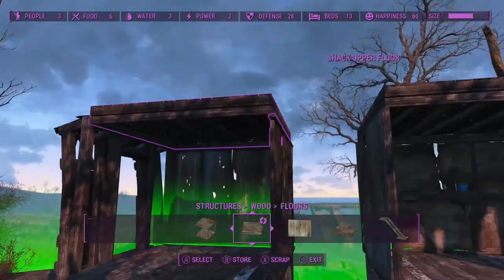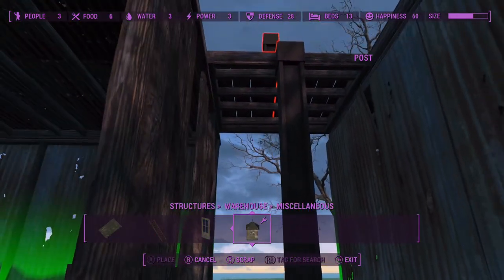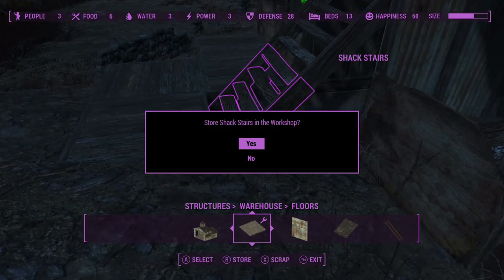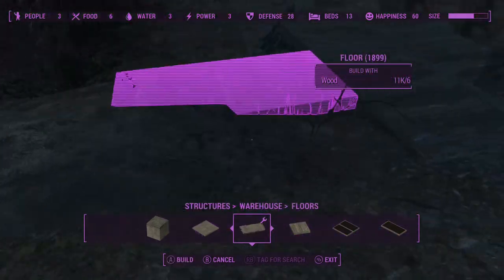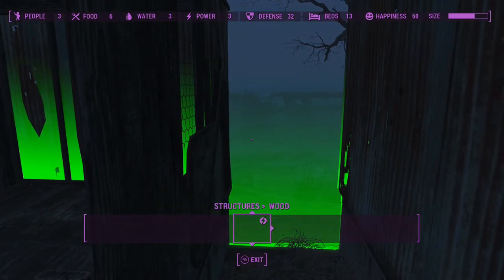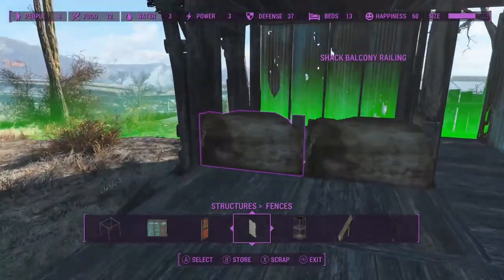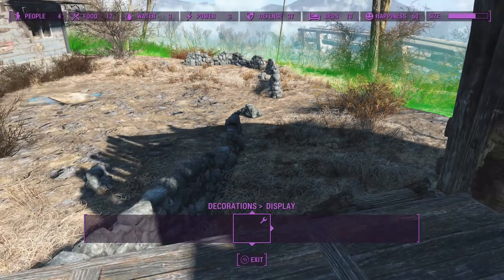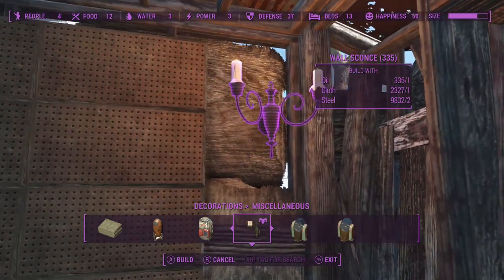Fallout 4 Build Series // Tenpines Bluff // Episode 6: Armor and Weapons Store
Hey everyone!  Here's another installment into the Tenpines Settlement.  Again, I'm not playing with mods, this build is completely vanilla.